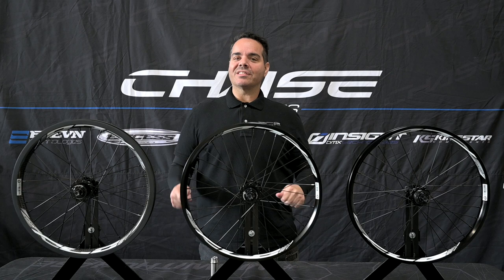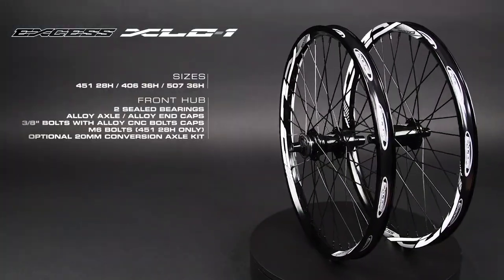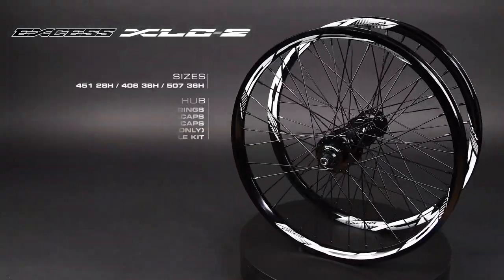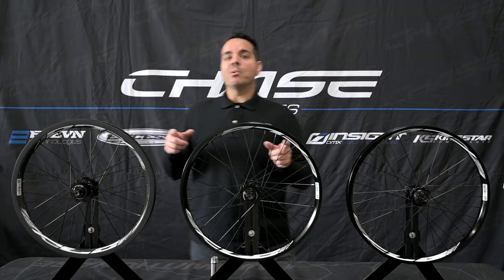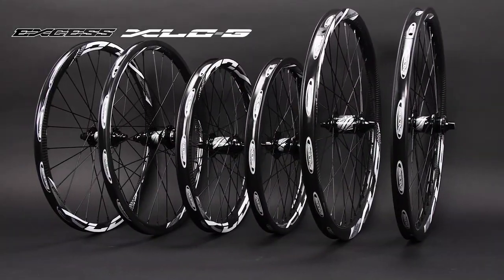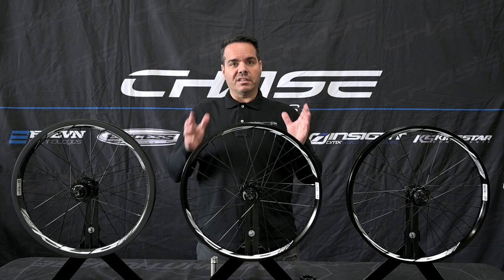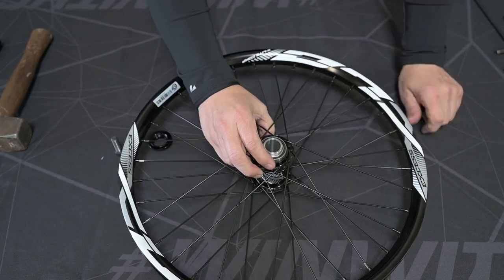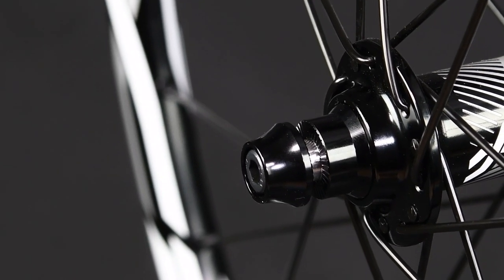EXCESS XLC WHEELSETS RANGE PRESENTATION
Presentation of the new range of BMX EXCESS XLC-1, XLC-2 and XLC-3 wheels.